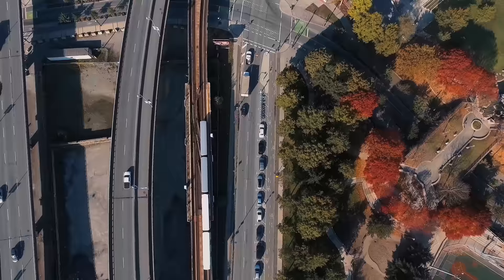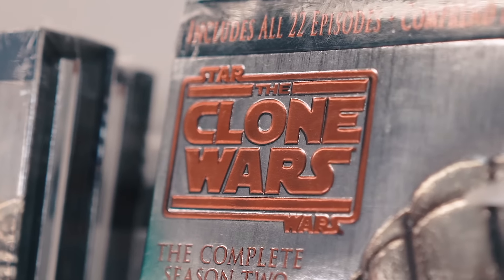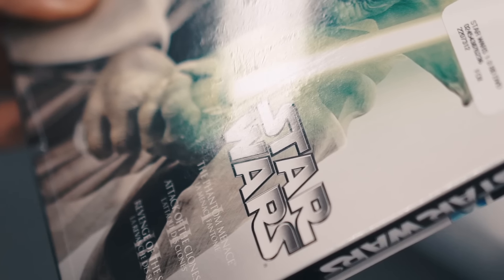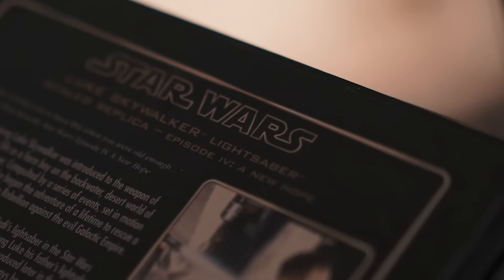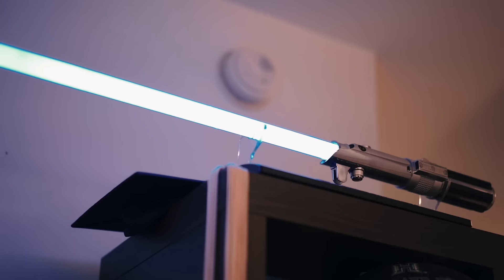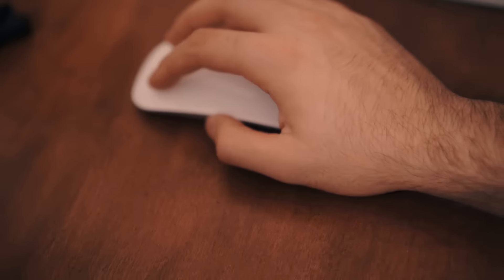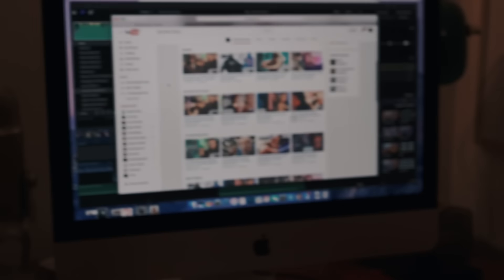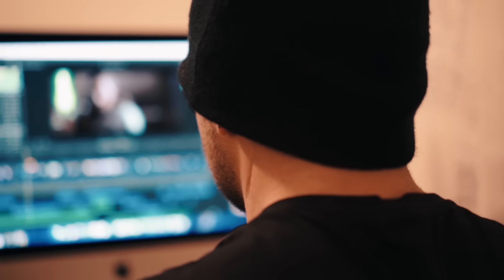Who Am I? - Star Wars Theory Channel Trailer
In spirit of reaching 100,000+ Subscribers in under 3 months, I have put together something special for you all. To those who have supported me from the beginning, you and I, we got some history. For those new to this channel, I and the others welcome you with open arms. I hope you enjoy what you see, and never hesitate to drop me a message on my facebook page, I reply to every message, always.

Toos